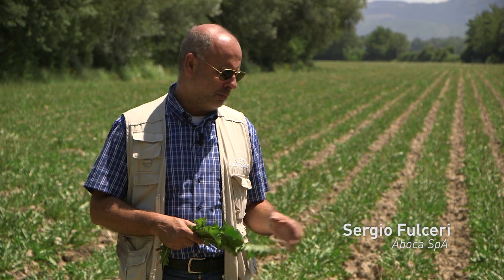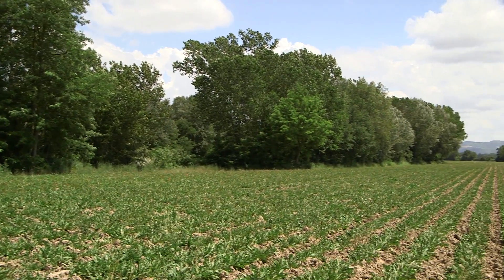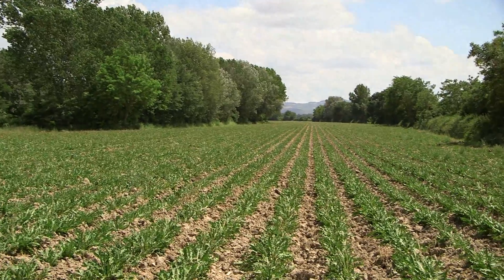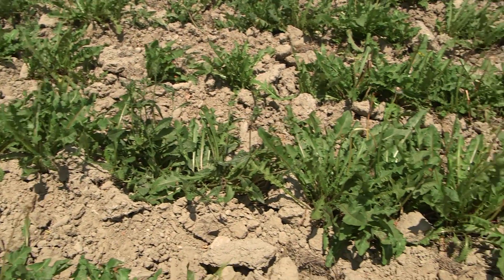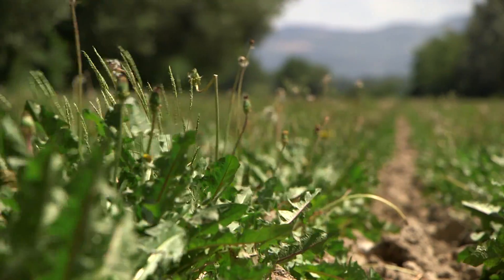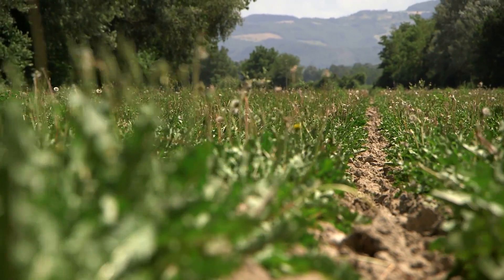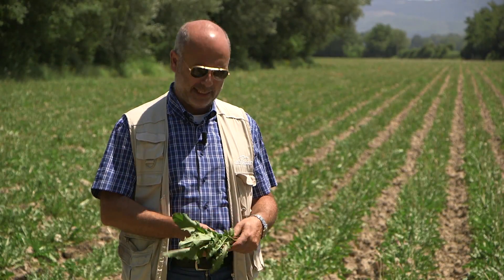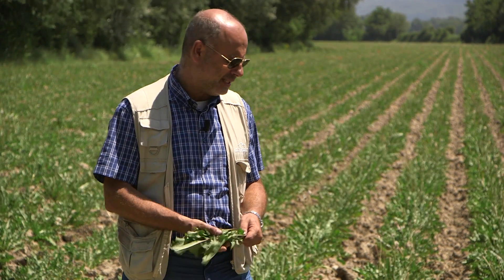Gaia Herbs: Dandelion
Gaia Herbs' Dandelion is grown in Italy through our global sourcing partner, Aboca - an optimal location to grow this natural diuretic.